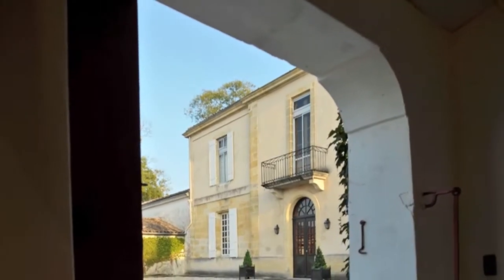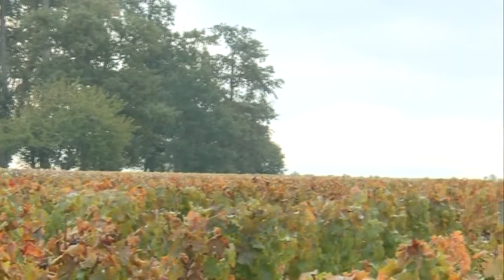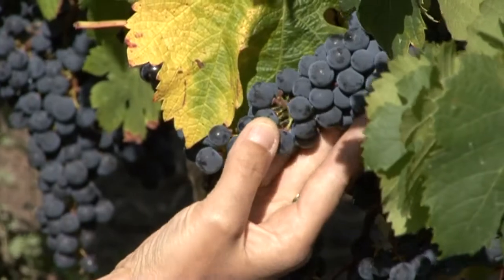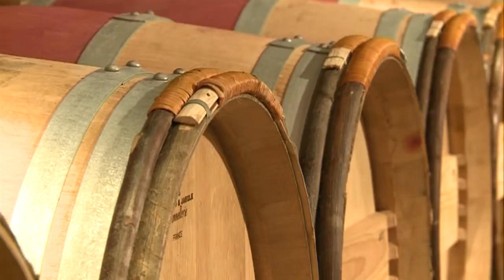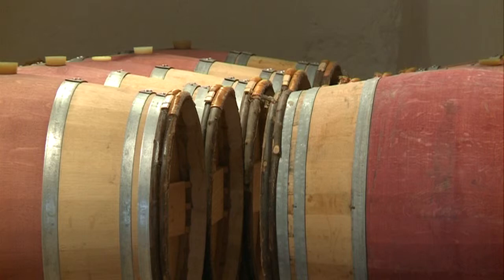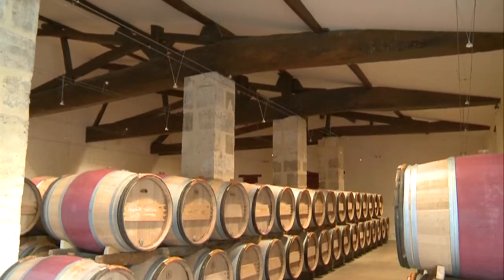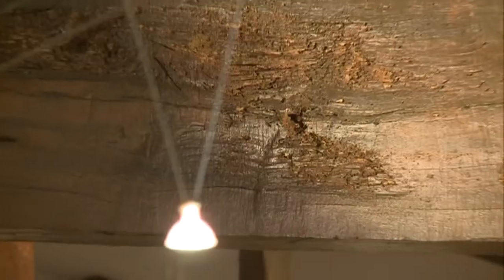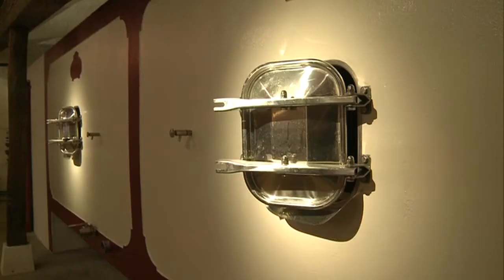Film Lespault Martillac - Olivier Bernard.mp4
The new manager of Château Lespault-Martillac, Olivier Bernard, outlines his vision